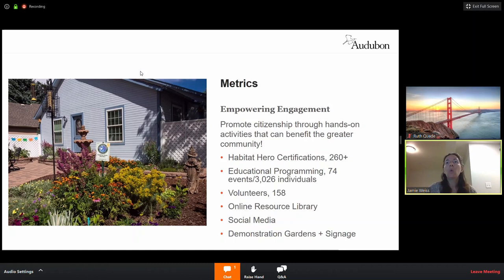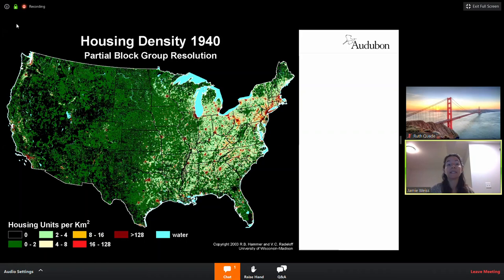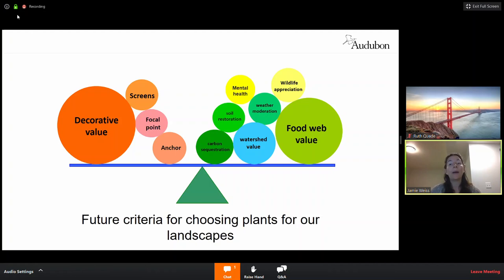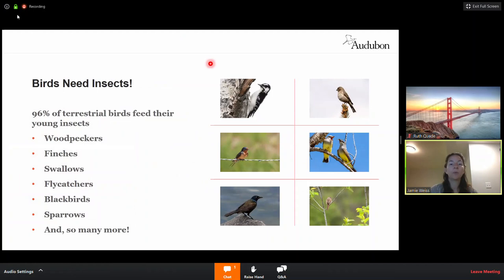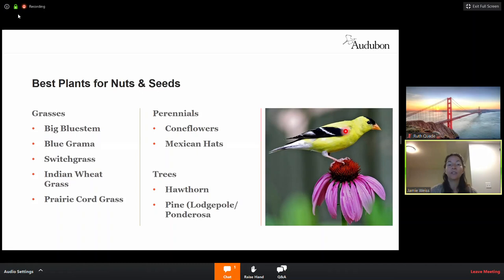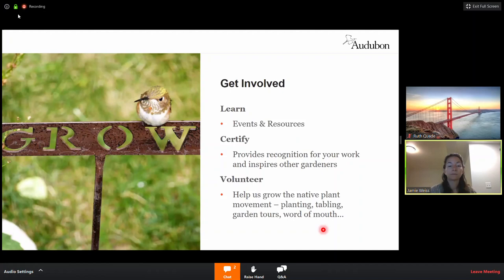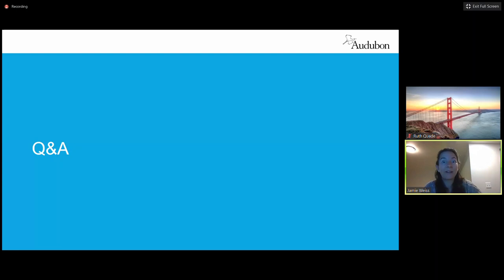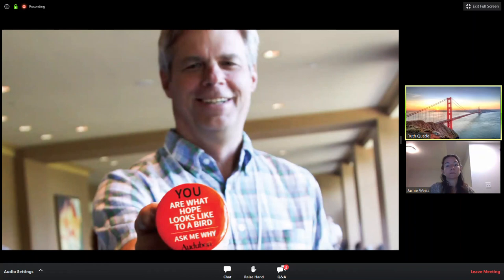Gardening For The Birds! How to Plant Native Bird-Attracting Plants in Your Garden, Audubon Society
Native Gardening for birds habitat. One of the biggest bird conservation threats is habitat loss. To address this, our Habitat Hero program provides people, businesses, and cities with the resources to create bird habitat in their own communities. By planting bird-friendly gardens with native plants, not only are we creating more beautiful and water-efficient communities; we’re connecting people to nature.

Hosted by Jamie Weiss, Habitat Hero Coordinator at Audubon Rockies.

Presented by the City of Greeley Colorado 2020 Landscape Lecture Series, May 20, 2020

Greeley’s Water Conservation Program offers a Landscape Lecture series to the community. This is one of these events. Visit GreeleyGov.com/LandscapeLectures for more information on all upcoming sessions. Follow the “water” tag on Greeley Calendar to find out more about all of our water and conservation events.

Description: Jamie Weiss, Habitat Hero Coordinator at Audubon Rockies will share how you can help to conserve birds through native gardening.